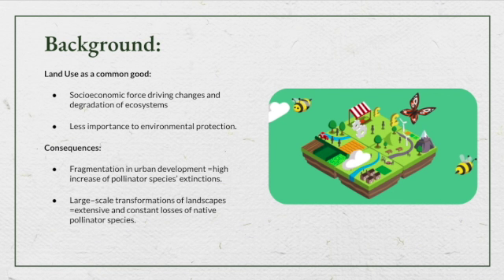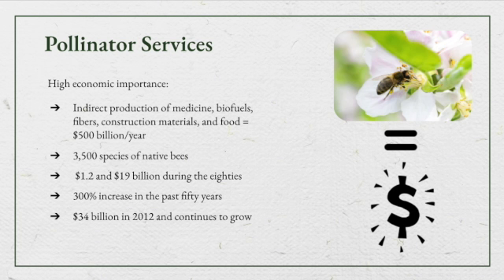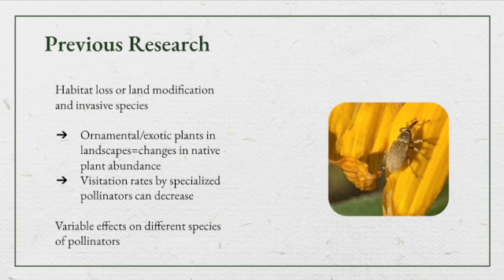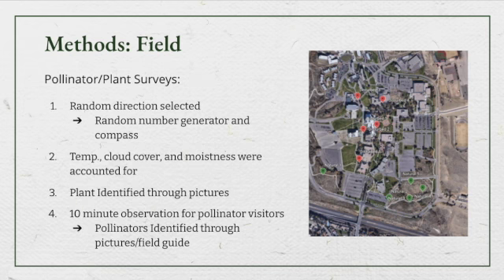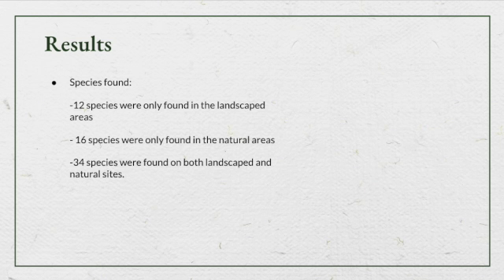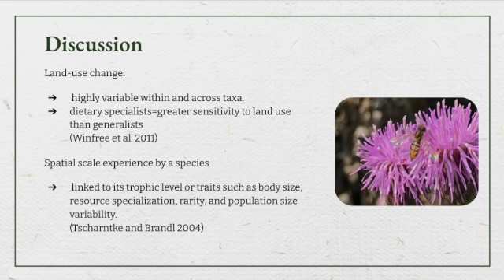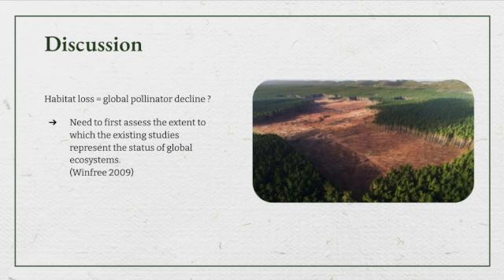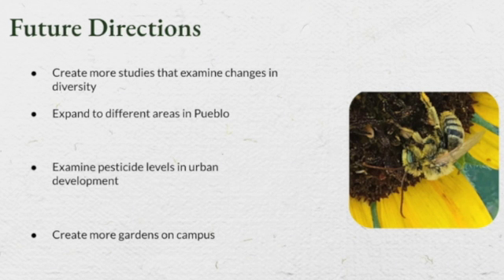Senior Thesis Presentation: Effects of Land Modifications on Pollinator Populations